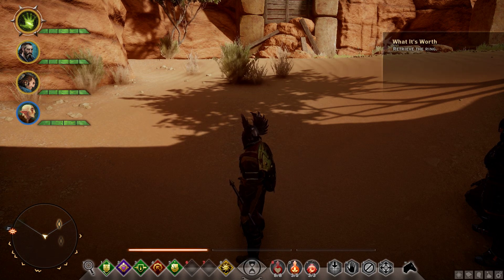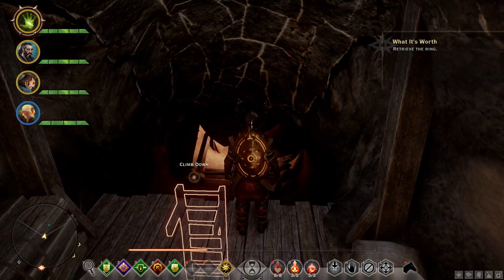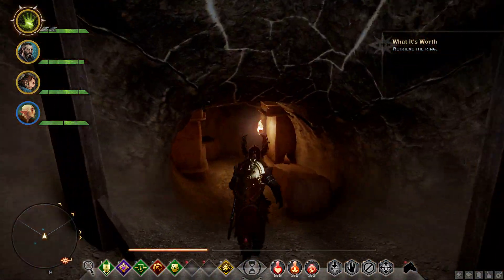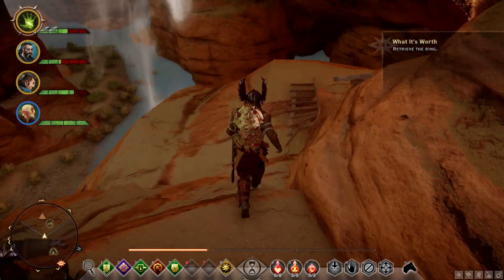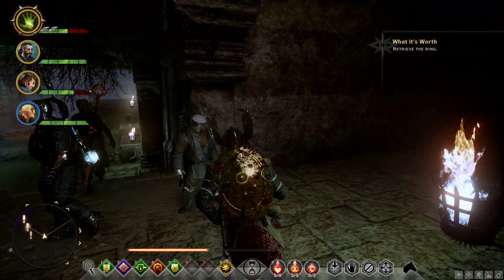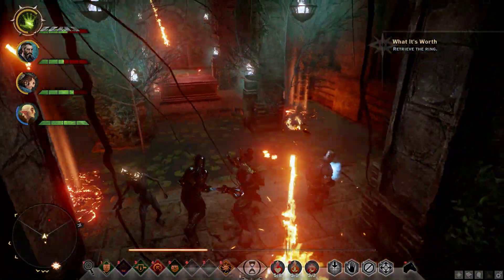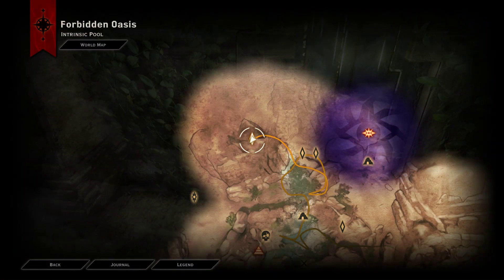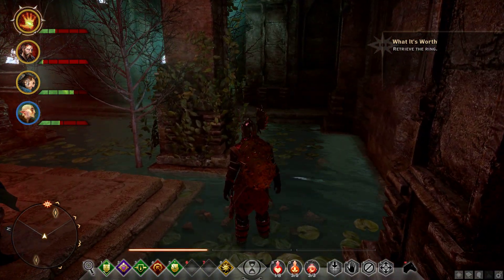Let's play Dragon Age Inquisition Nightmare Episode 64 (Blind playthrough)Temple of the shards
Getting to know what shards are used for finally and its pretty sweet.